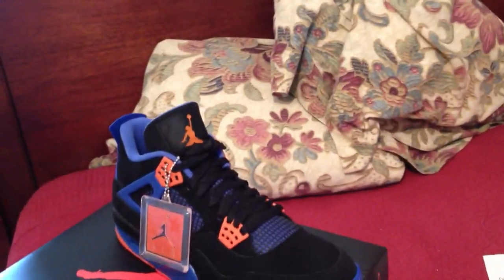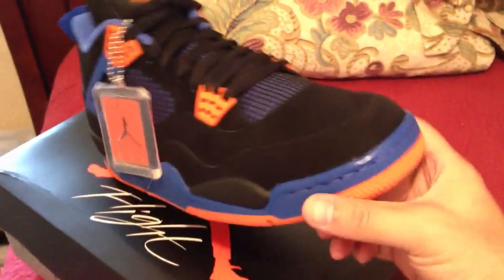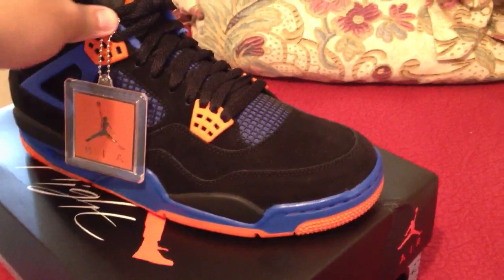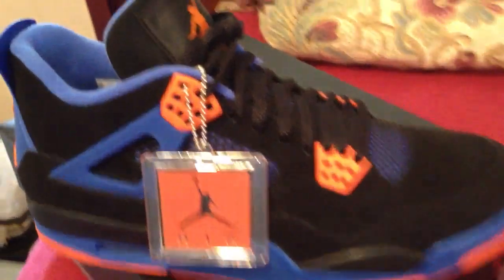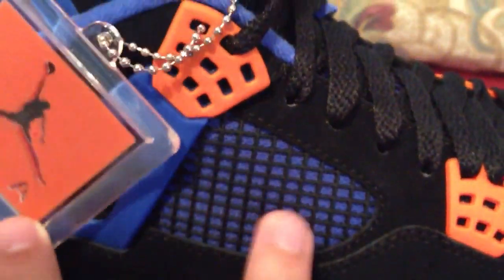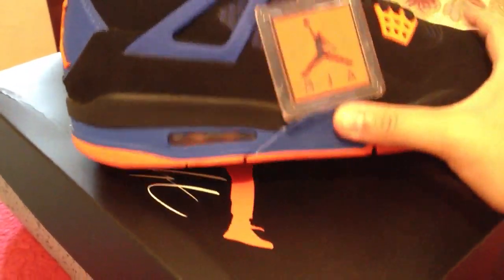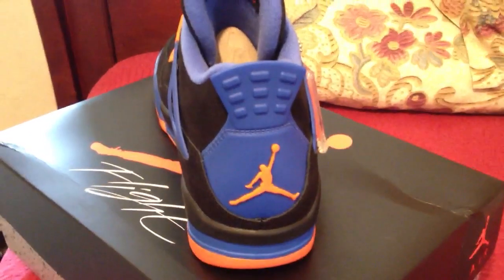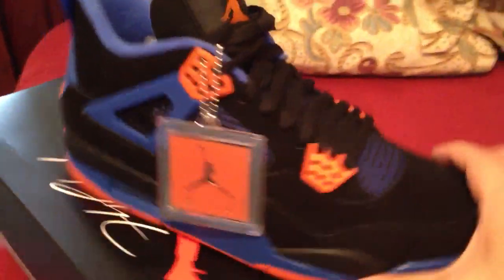Air Jordan Knick 4's review - twitter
Reviewing the new 4's that came out this week.